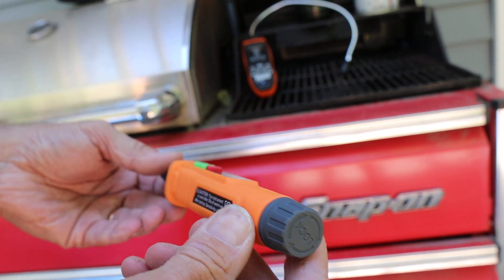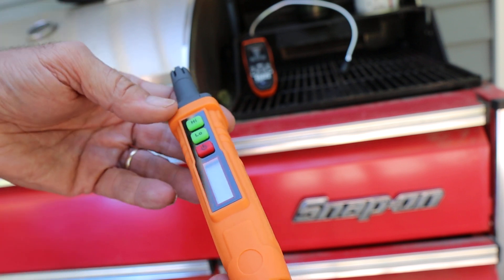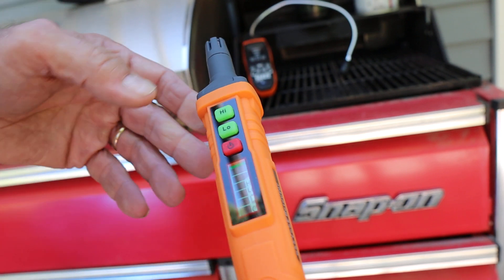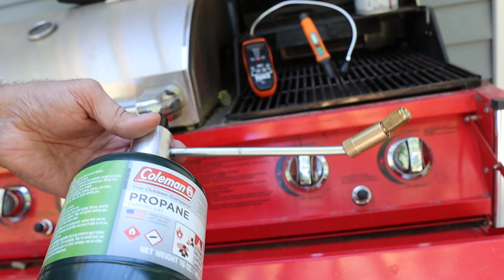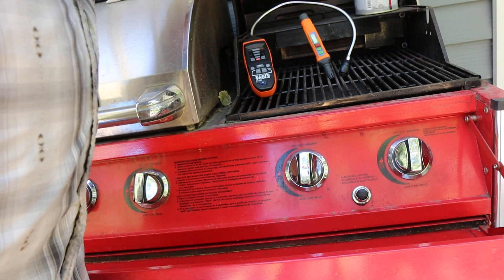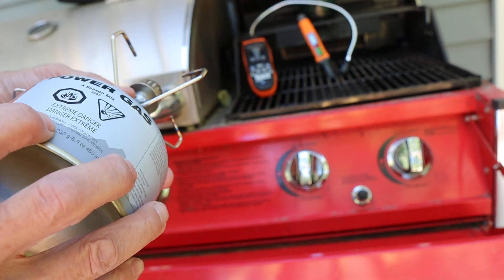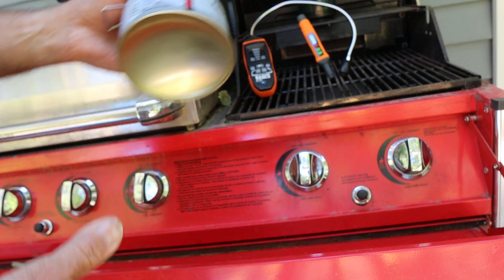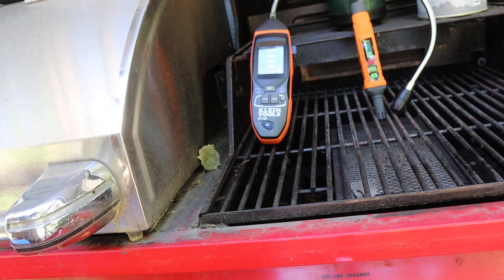TopTes PT210 Gas Leak Detector puts combustible gas detection in your hand for a much lower price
TopTes Combustible Gas Leak Detector is sensitive to a dozen different gasses including the common ones of propane, methane and butane. Great for home appliances and camping compressed gas stoves. At almost $100 less than the Klein gas leak detector, it puts safety in the hands of almost any toolbag owner.

The Klein has more features and a much greater sensitivity. However, for many applications, having this TopTes sensor is vastly better than no sensor, and as you could see in the comparison, their performance on this common task was quite similar. If you need a more sensitive detector, by all means get one since you have specific needs. But if you are new to gas sensing and are interested in a basic affordable tool, then I can recommend the TopTes.

Note: There is a plastic film over the display that should be removed to improve clarity.

On Amazon
TopTes store on Amazon

(Start Date: 08/30/20221:00 AMPDT, End Date: 10/31/202211:59 PMPDT).